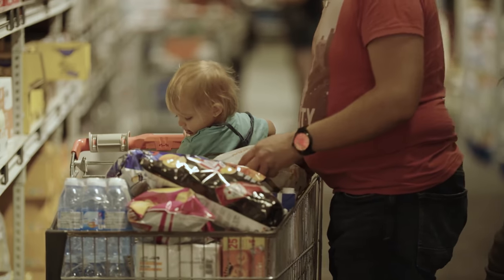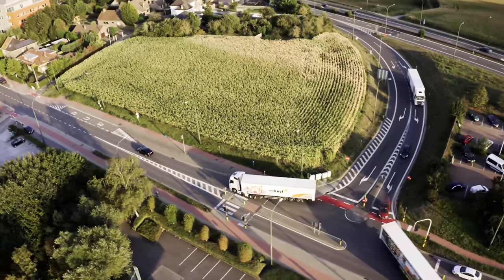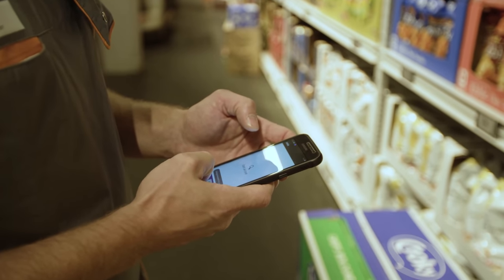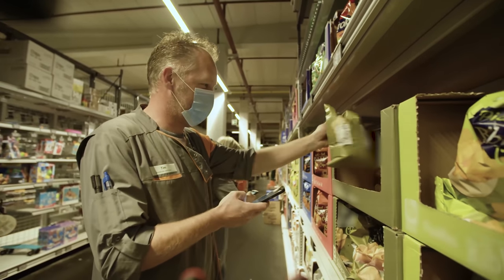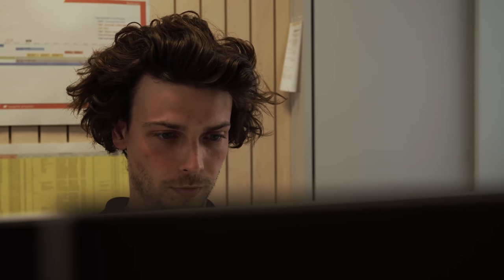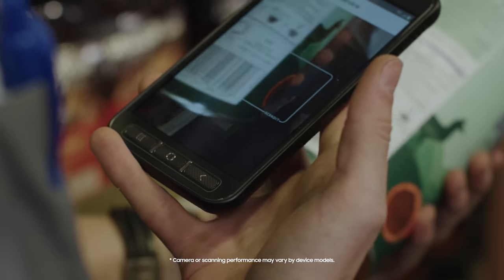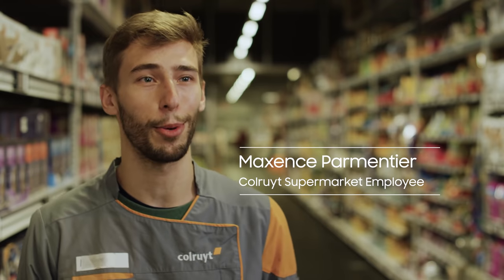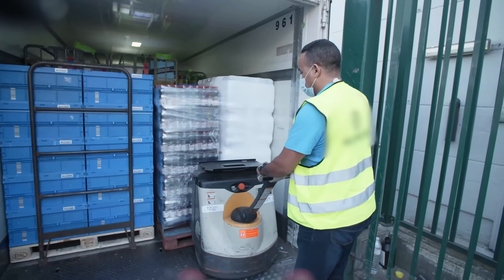Knox: Helping a national supermarket chain to improve productivity and manageability | Samsung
Samsung enables Colruyt to transform its business, with Samsung XCover and Knox solutions that put new efficiencies and connectivity at employees’ fingertips.